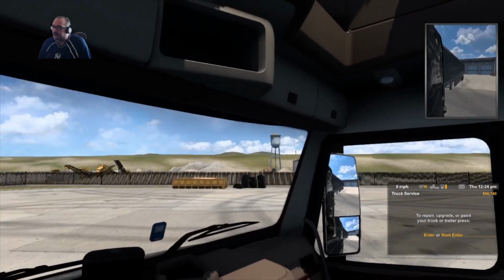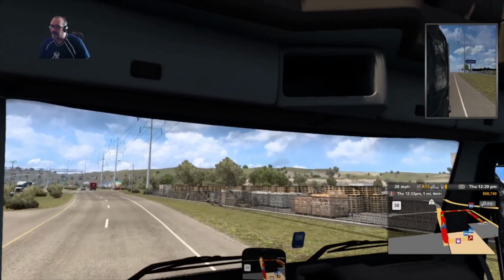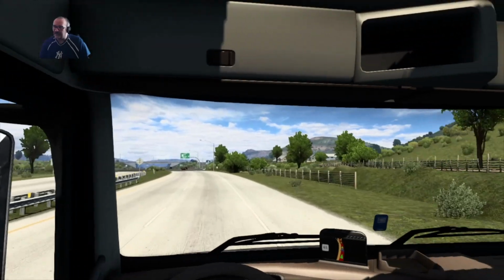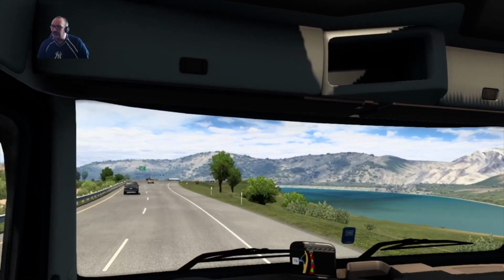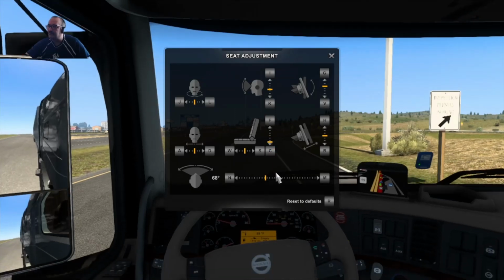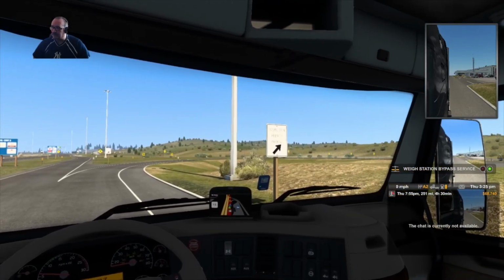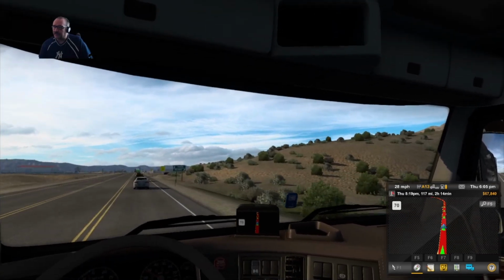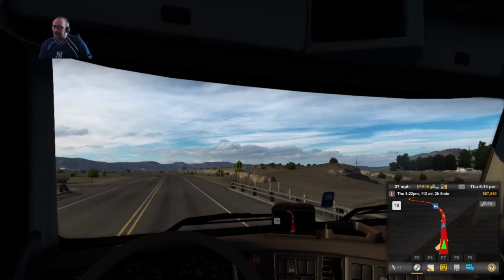ATS EP 114 Dynamite from Salt Lake City, UT to Riverton, WY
The new truck is a Volvo VNL 600HP Eaton Ultrashift